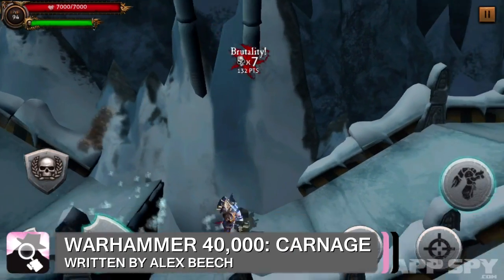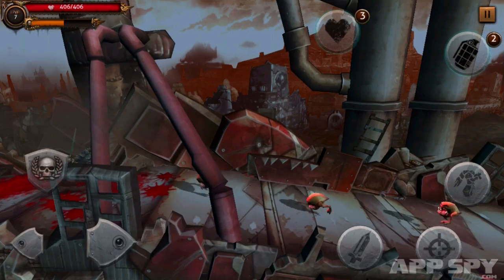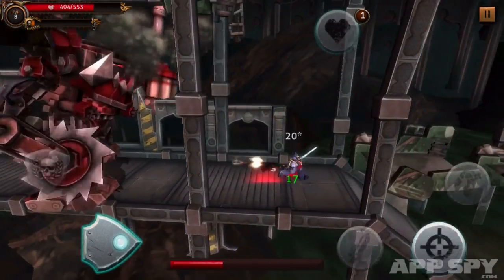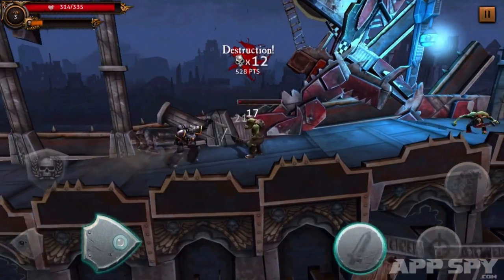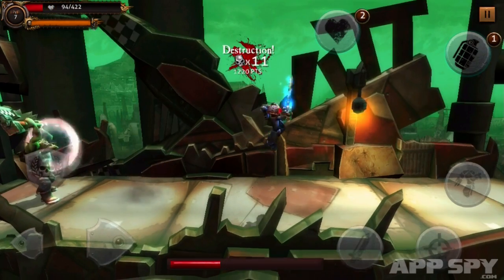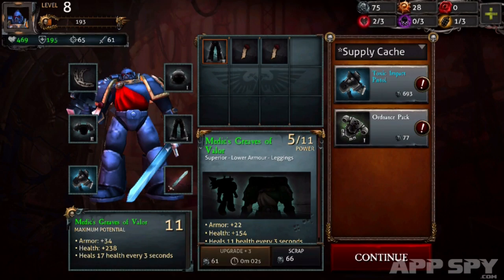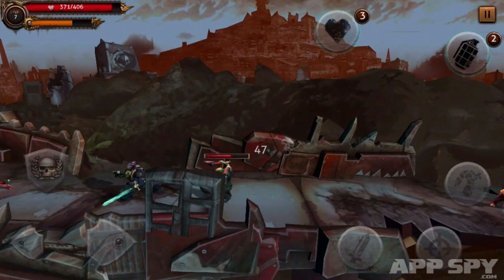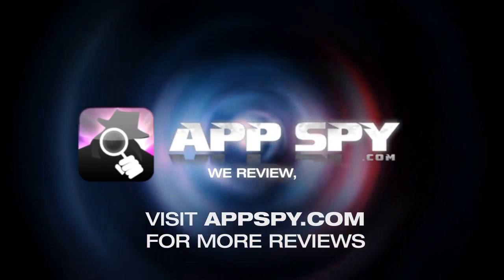Warhammer 40,000: Carnage | iOS iPhone / iPad Gameplay Review - AppSpy.com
Warhammer 40,000: Carnage | iOS iPhone / iPad Gameplay Review.

- View App Rating & Current Price